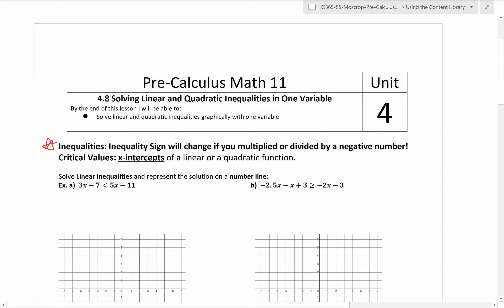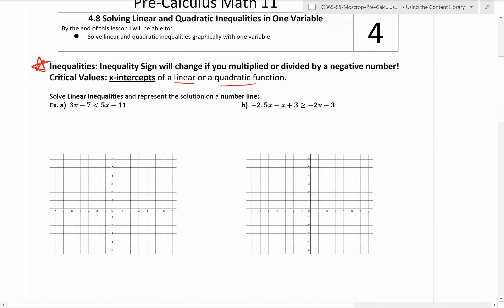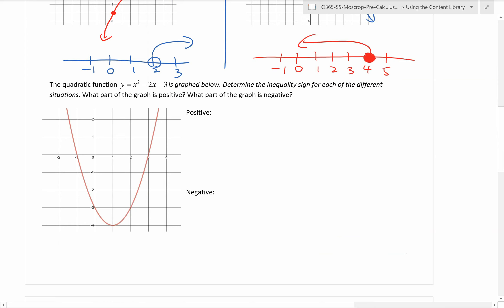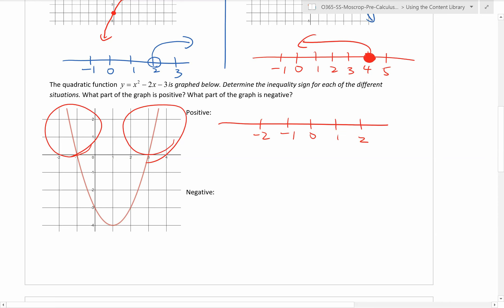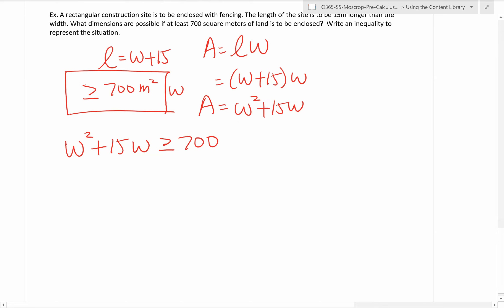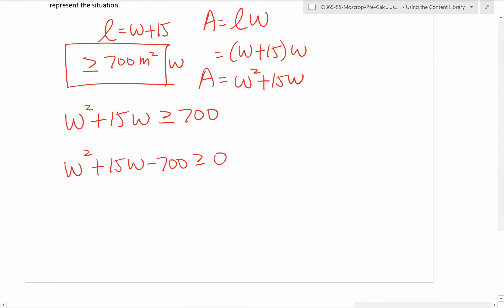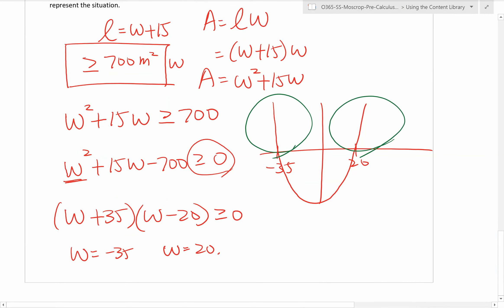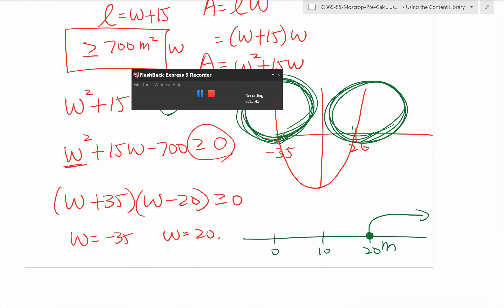PC 11 4.8 - Solve Linear and Quadratic Inequalities Graphically